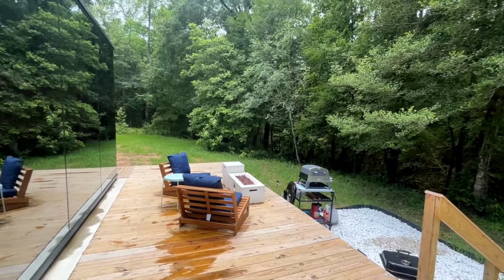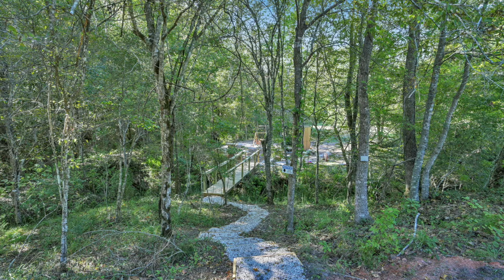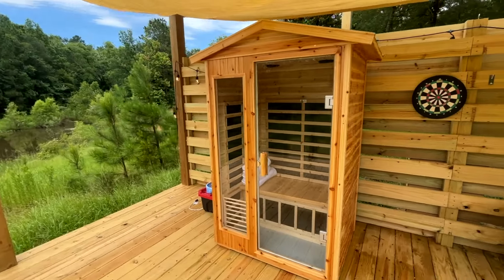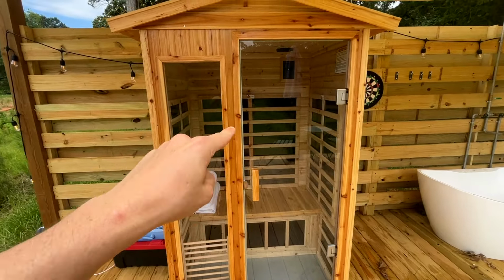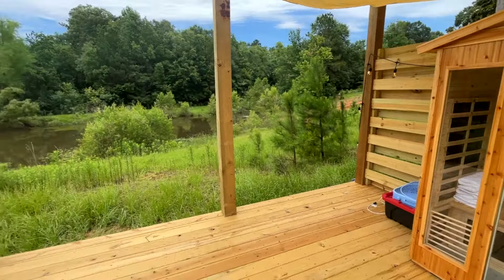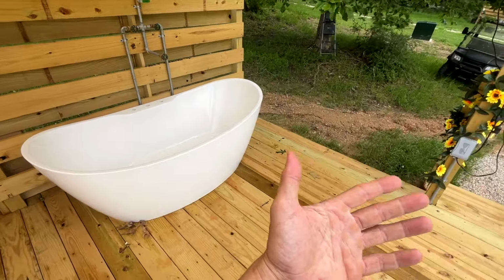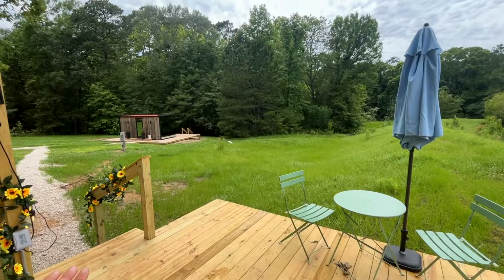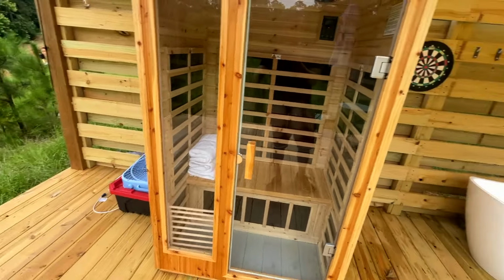My AIRBNB Glamping site was almost destroyed! (Watch To Save $$$)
We recently had a record breaking flood at my glamping site that destroyed almost $50,000 worth of things. Don't make the same mistakes I made and learn from me on today's episode!

Host on AIRBNB through my link and I'll be your ambassador! You get $40 on first hosting and I get some too. Win win :)